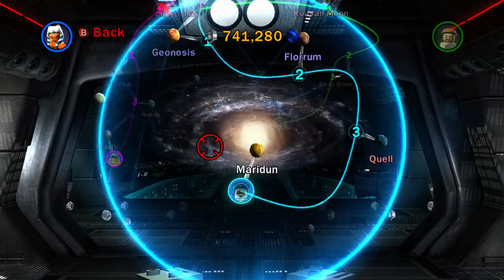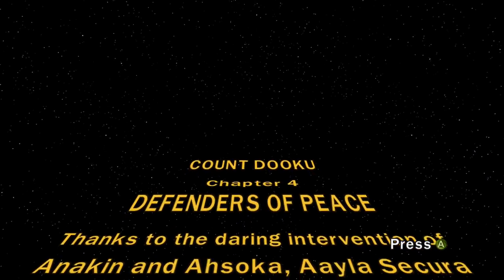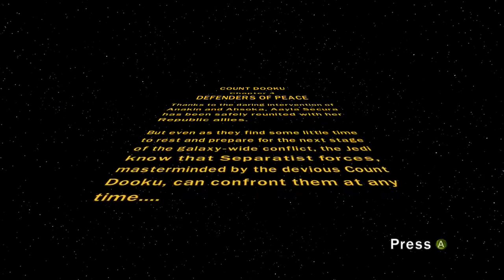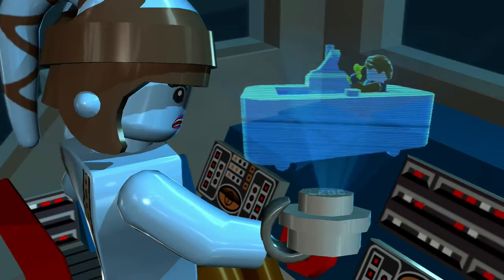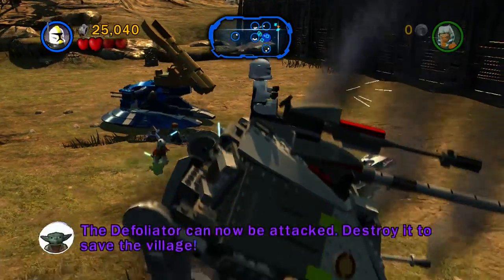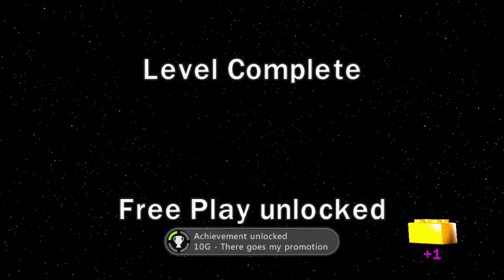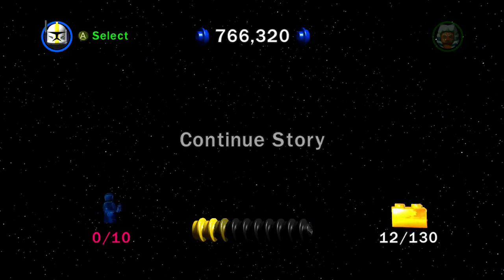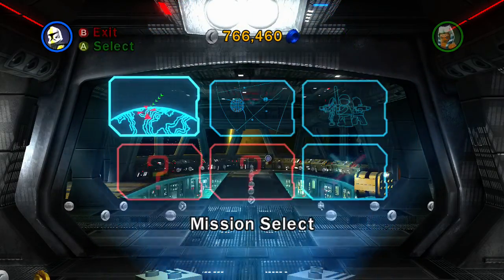Unique - Lego Star Wars III The Clone Wars